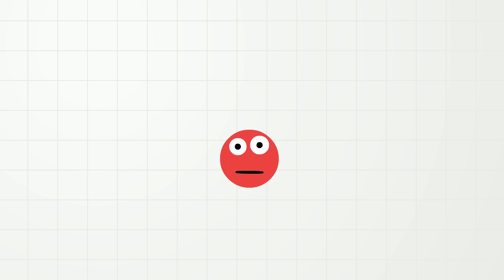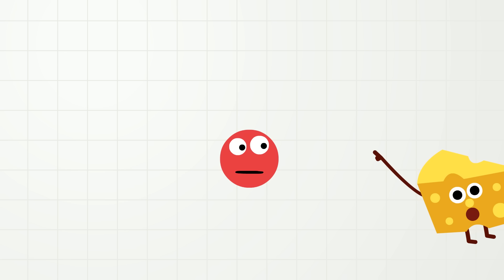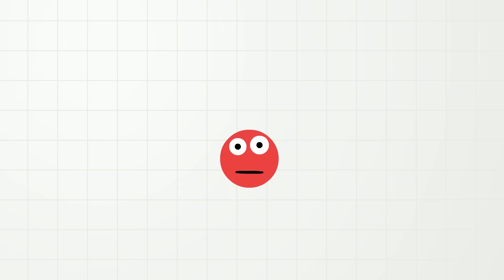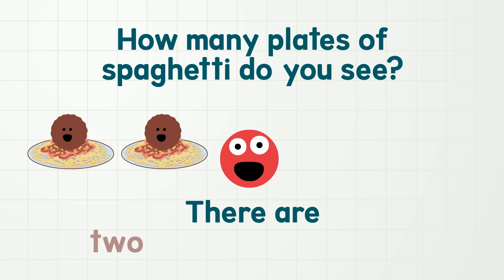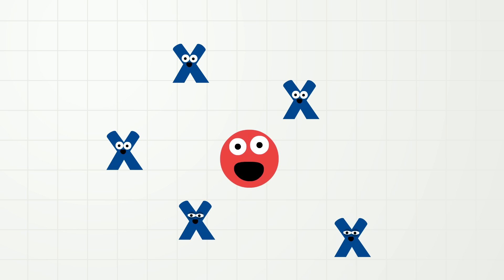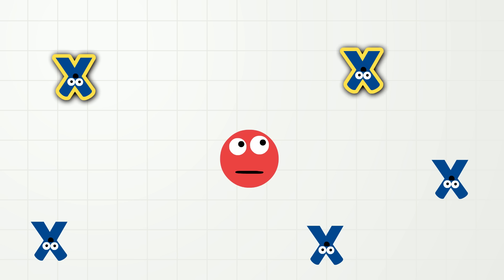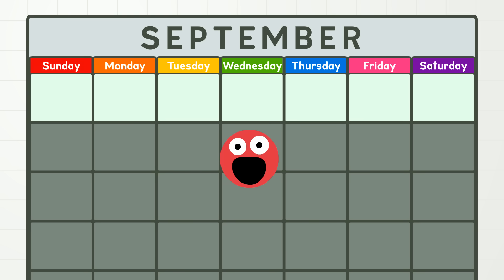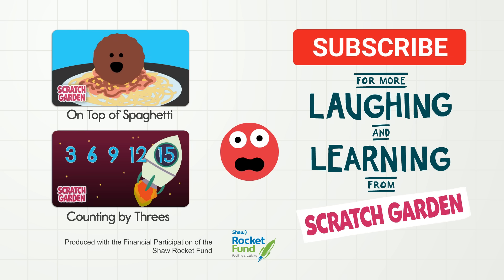Counting! | Mini Math Movies | Scratch Garden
Learn to count as you practice counting to 10 in different ways with Scratch Garden's first episode of 'Mini Math Movies'. Watch this fun numbers and counting lesson that teaches representing numbers in different ways, reading and writing whole numbers, and conservation of the number. This funny math video for kids is perfect for teaching number sense, understanding quantity, and counting everyday objects!

00:00 - Introduction
00:27 - Counting to 10 Out Loud
00:52 - Counting to 10 with Written Numerals
01:45 - Counting to 10 with Everyday Objects
03:12 - Practice 'Conservation of the Number'
04:37 - Counting with a Calendar
05:31 - Outro